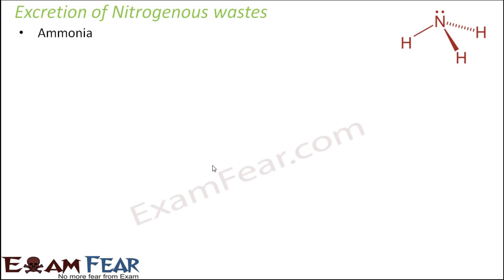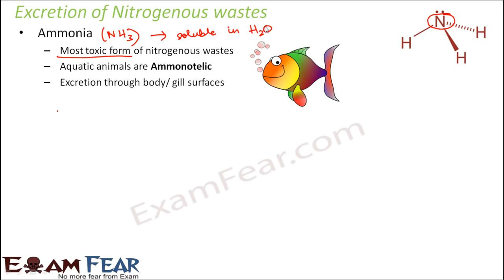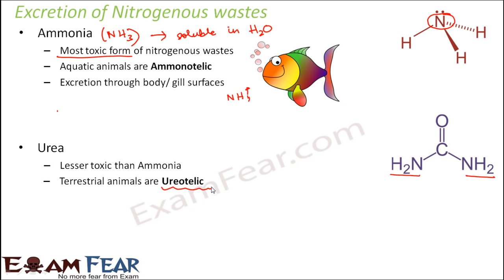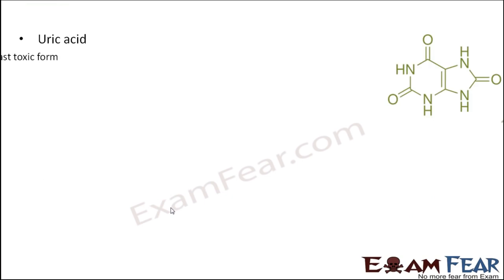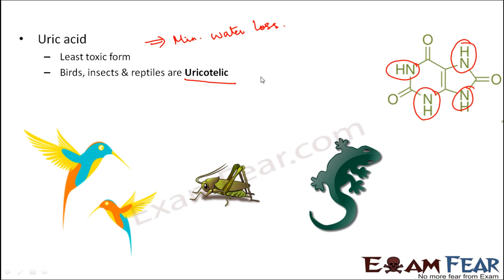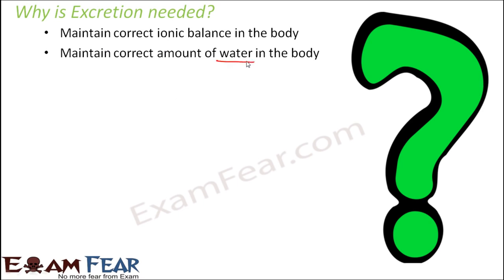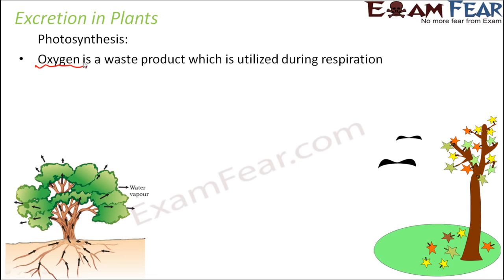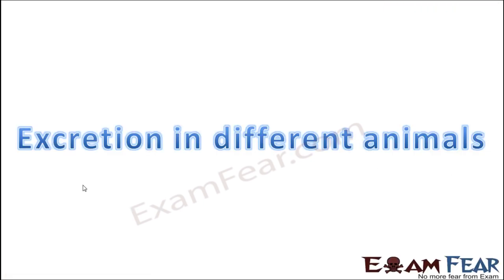Biology Chapter 19 Excretory Products & Elimination part 2 Nitrogenous Wastes CBSE class 11 XI 720